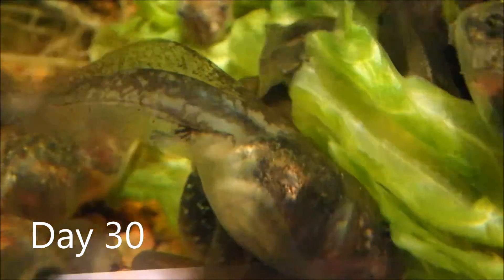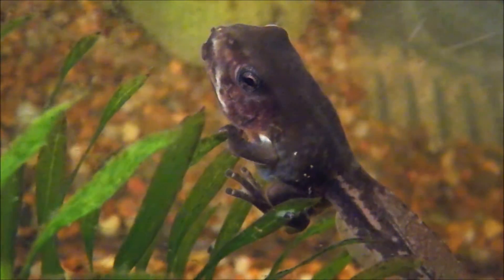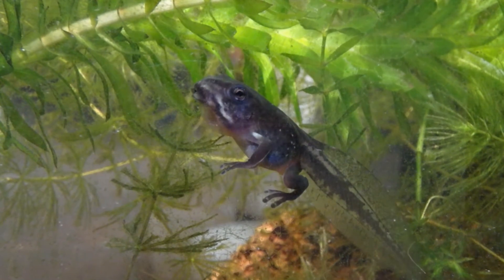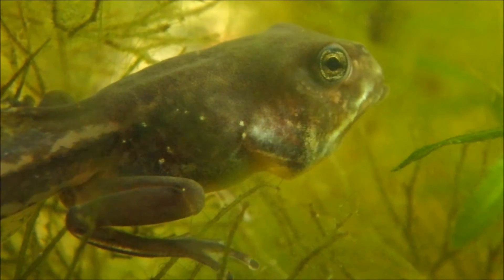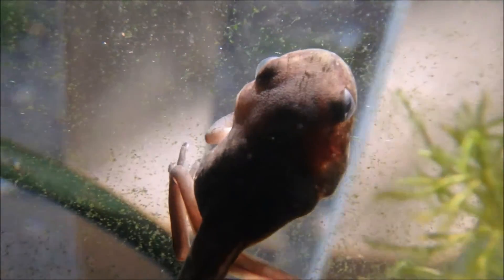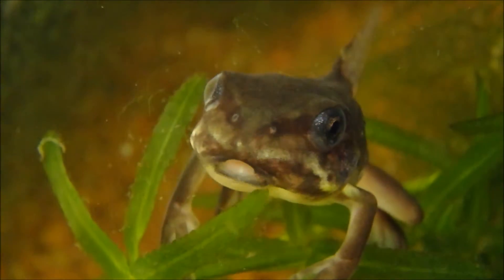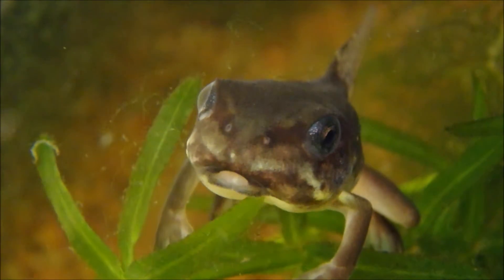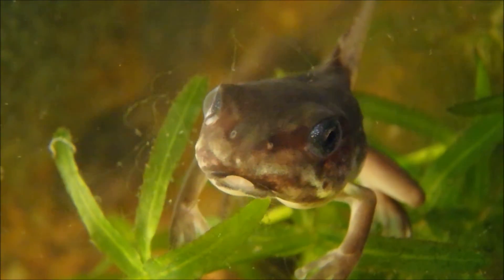DAY 30 METAMORPHOSIS Green Tree Frog (Litoria Caerulea) Forelimbs PART 5 in Super Macro UNDERWATER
I'm really enjoying watching the metamorphosis of this tadpole to frog! Today the temperature is 34 degrees in Brisbane and the tadpoles are changing quickly. I have shot most of this footage underwater with my Super macro function. This is the first of these Green Tree Frog tadpoles to reach this developmental stage. Some of the tadpoles are still tiny and immature.